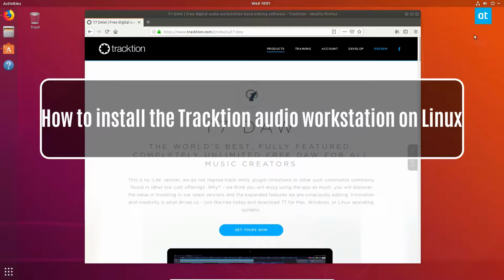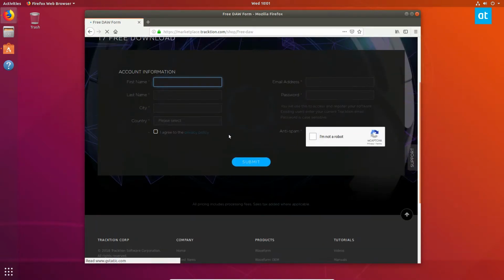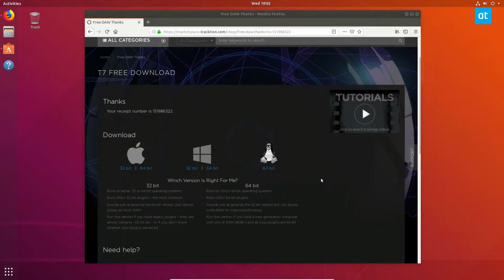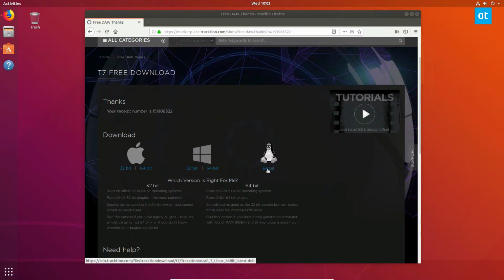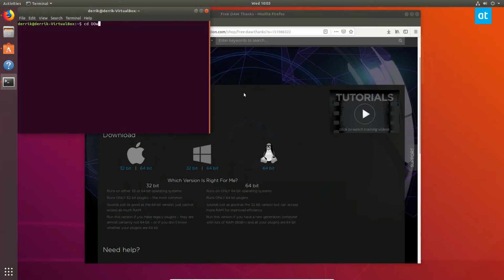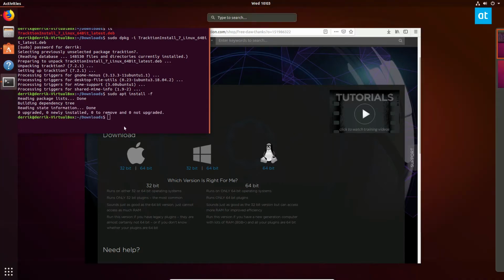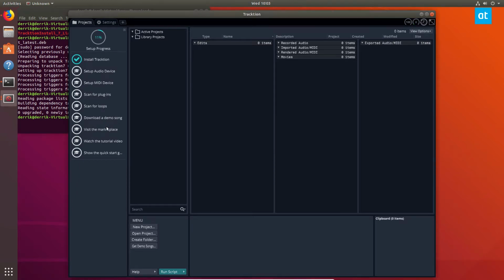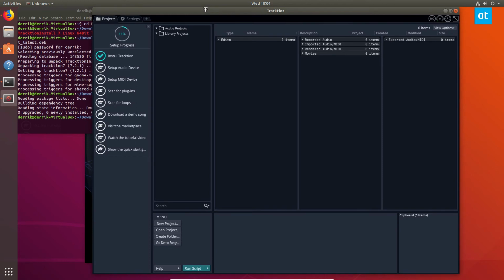How to install the Tracktion audio workstation on Linux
Tracktion is a commercial audio workstation for Windows, Mac, and Linux. It has dozens of great features and is perfect for composing music, editing audio and using in a sound production environment.